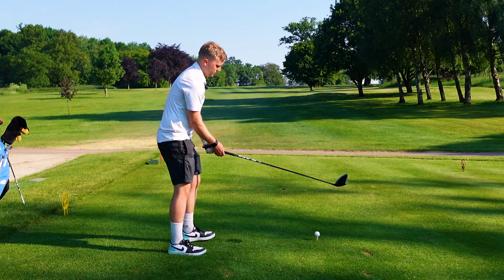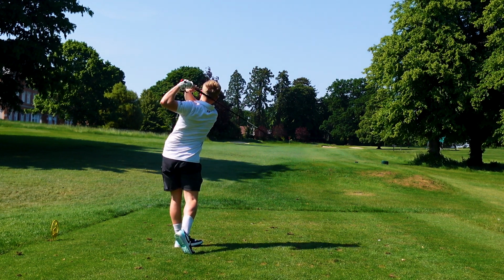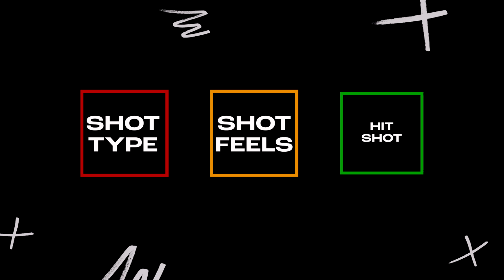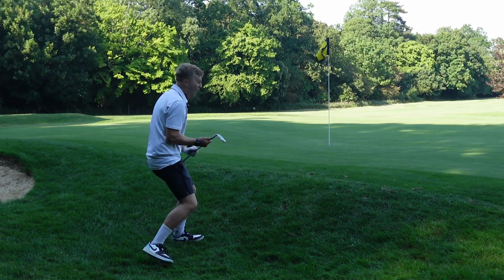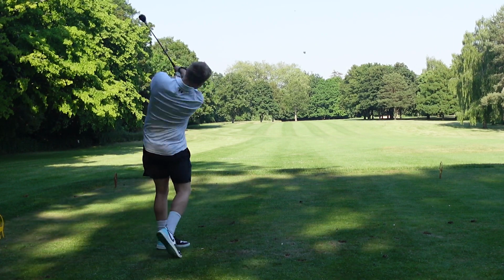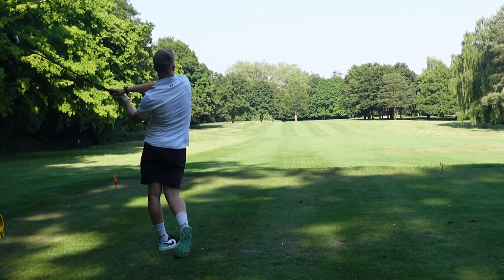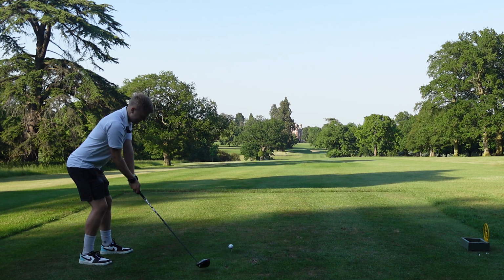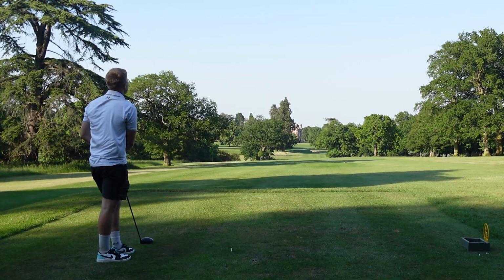Things that scratch golfers do… THAT YOU DON’T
Scratch golf is the epitome of amateur golf... Everyone wants it, but only a few can get it. Here are a few tips that I have learnt from golf pros, lessons and lots of research, that will help you shave shots of your score today and help you get to the all important scratch level of golf.